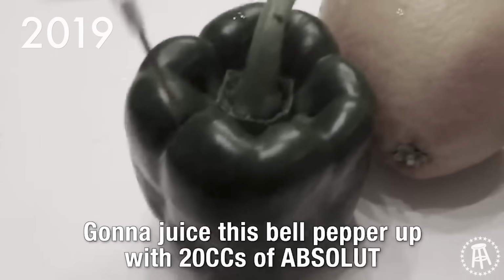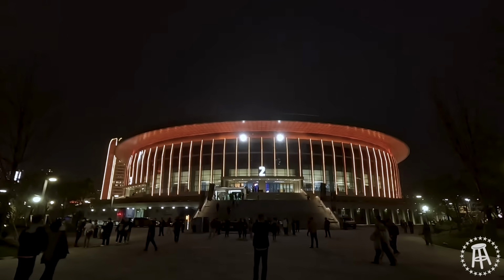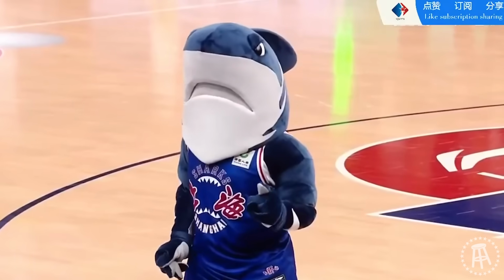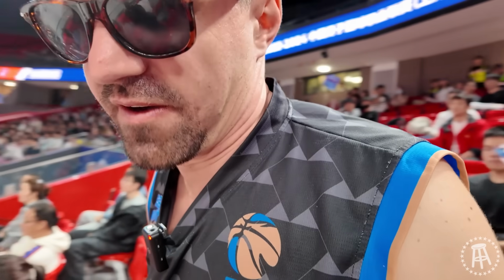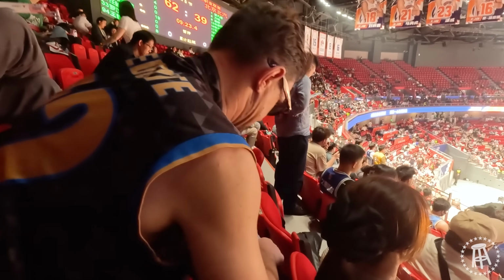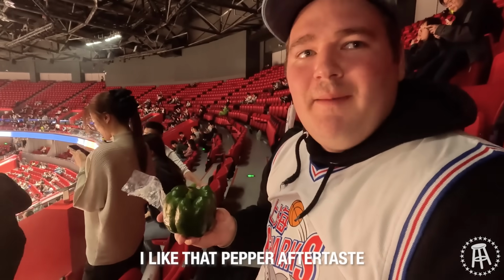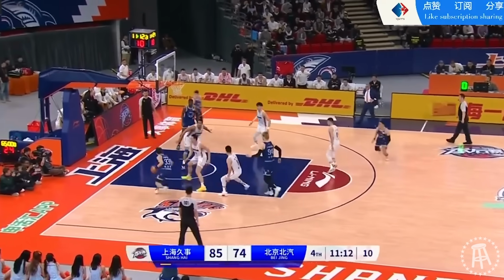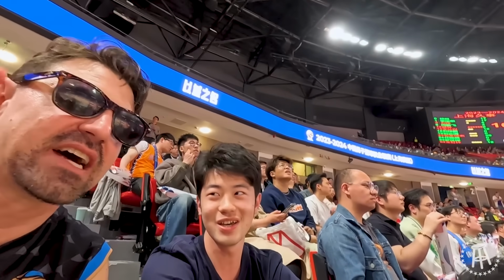The Shanghai Sharks Remain the Most Electric Team in China (The Shark Knight RETURNS)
I returned to my first Shanghai Sharks game in five years and they just happened to be playing the Beijing Ducks in the playoffs! While they still don't serve beer, I was still able to find a way to sneak some in using my trusty green pepper. The Sharks may no longer have Jimmer Fredette, but they now have Eric Bledsoe and an electric group of supporting players that were able to get the job done. It sure felt good being back in the SHARK TANK after so long!
Follow The Wonton Don!